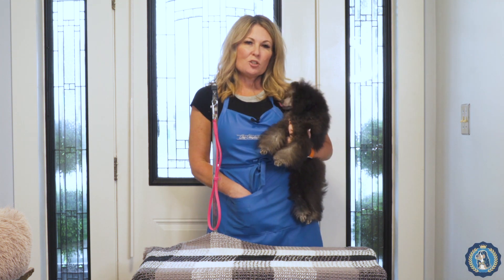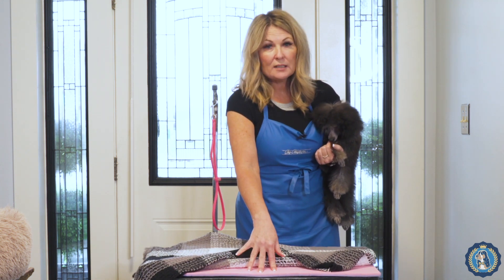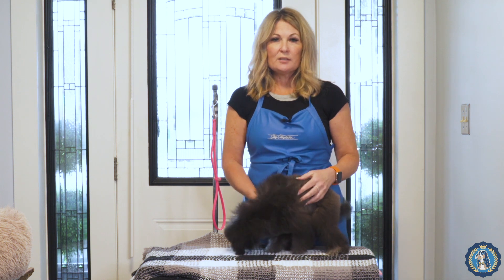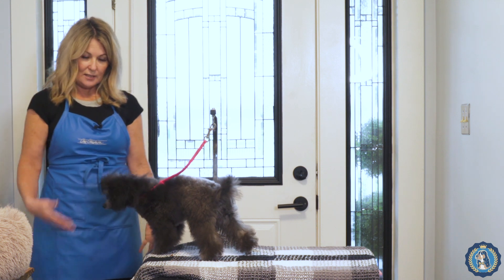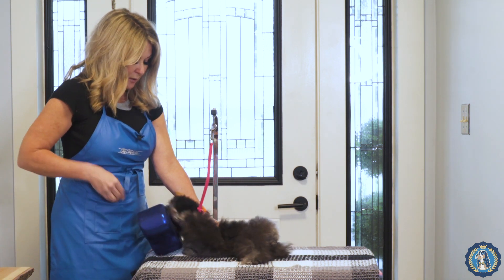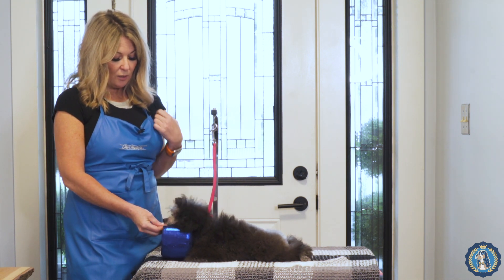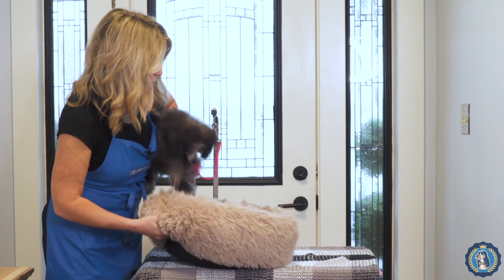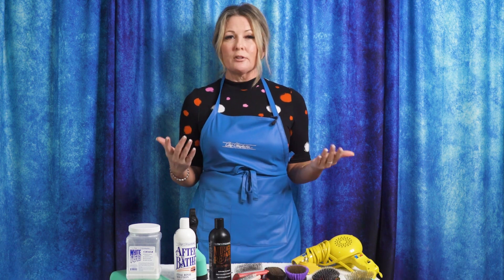Introducing Your Puppy to Table Training | Puppy Training for Show Dogs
Always wondered how to get your dog to lay and relax on the table at the dog show? Allison and ‘LB’ the Toy Poodle puppy demonstrate Allison’s first step in this training process. This training is intended to teach your dog or puppy to lay on the table  to relax at the dog show, in between grooming and showing. Remember that your dog’s safety and comfort are top priority!